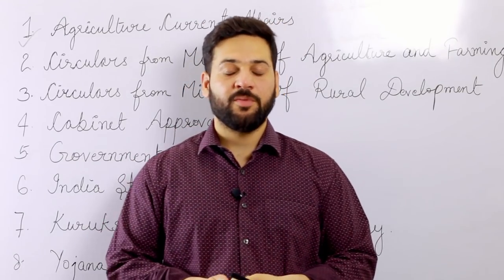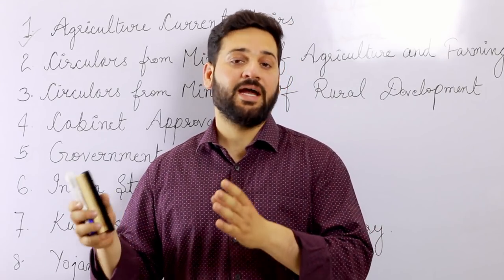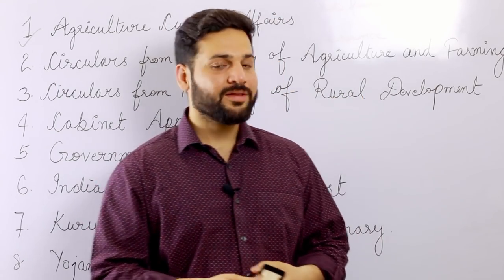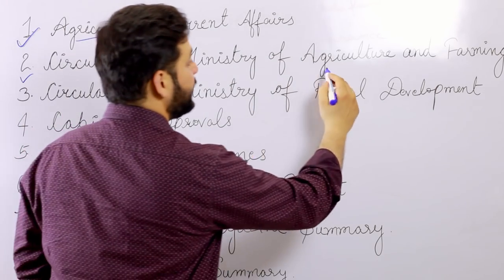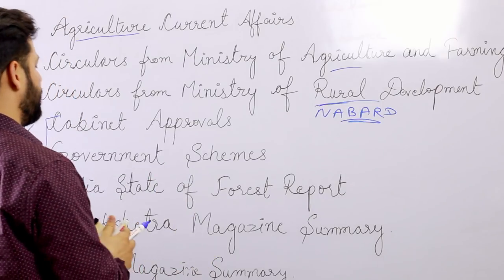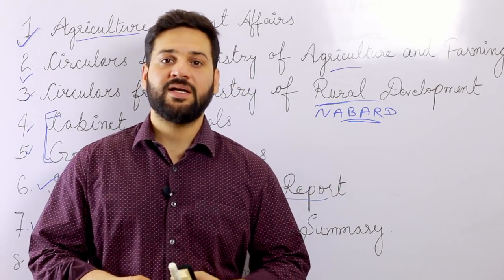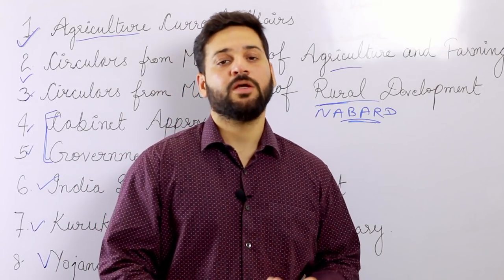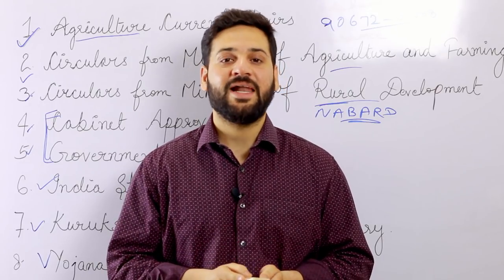Monthly NABARD Grade A GK Digest in PDF Format